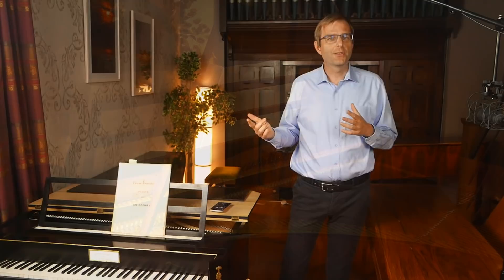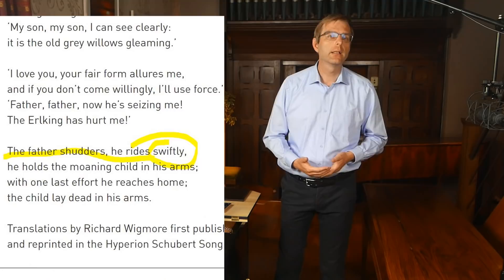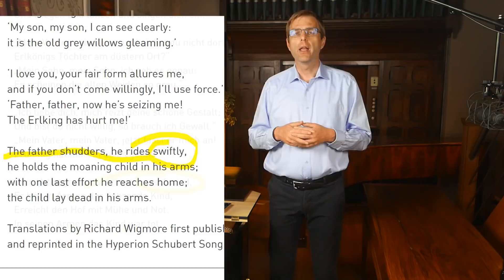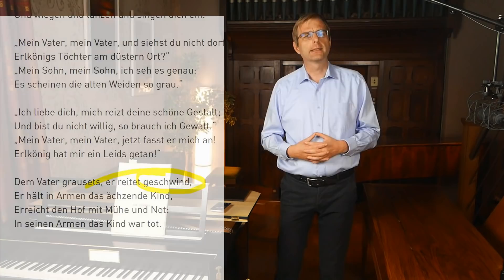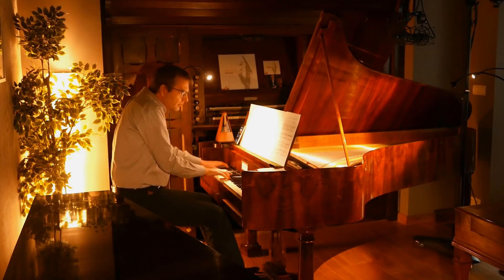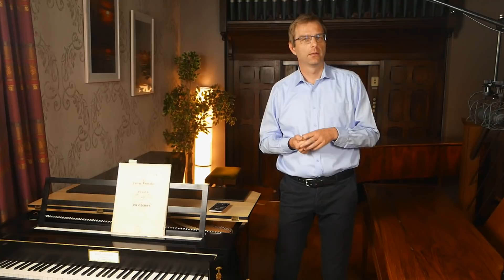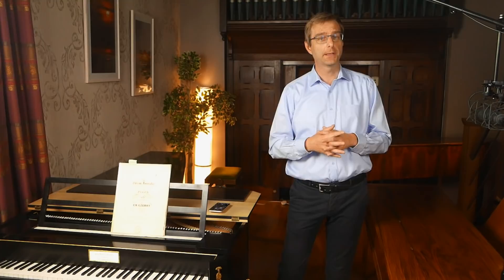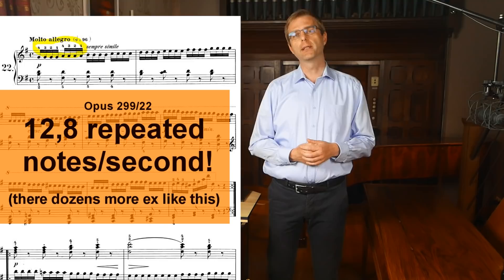Still enough Horsepower for Schubert's Erlkönig Today? What did Schubert had in mind?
Schubert's Erlkönig is known today's for its difficulty in performance, oftentimes extremely fast. But does that speed reflect what Schubert had in mind? A father rides through the night with his child. The child is chased by Erlkönig. Does the Goethe story learns us something about the tempo Schubert had in mind. Or not? How fast could you go with a horse during a dark night in the rural surroundings of 1815, while carrying a sick child? How fast does a horse run? And can you see this reflected in Schubert's music?
In this video I’ll do the reverse of what typically should be done when looking for the tempo-intentions of a composer: we’ll start with some text analysis and ending with taking a look on the notation Schubert used.
📩One weekly mail in your mailbox?